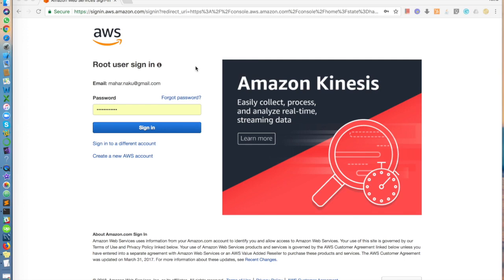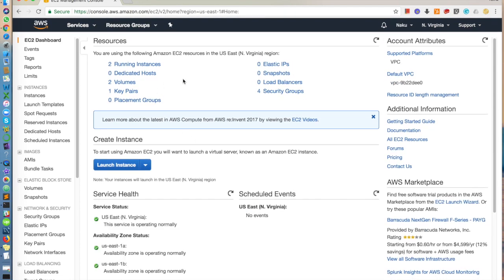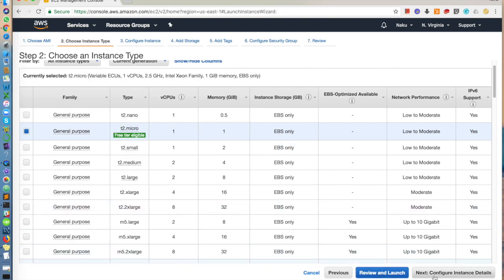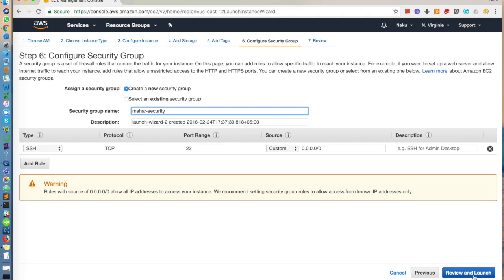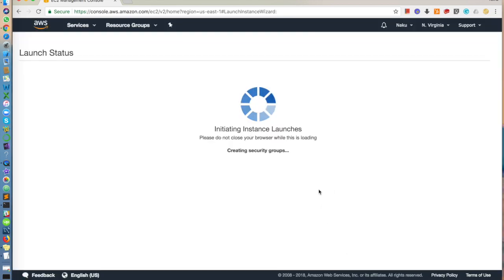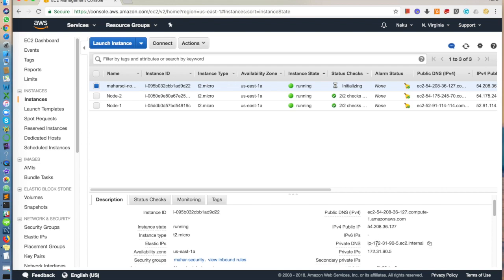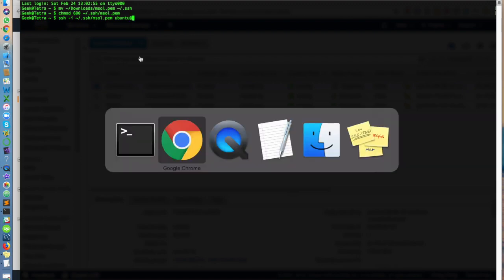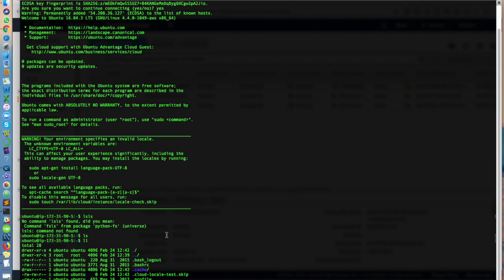How to create an AWS EC2 Instance Free Tier